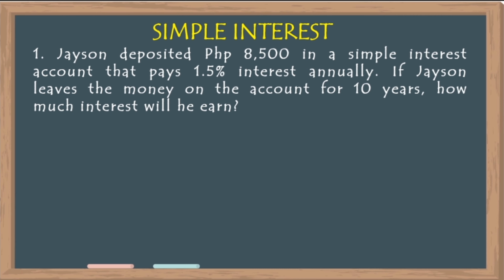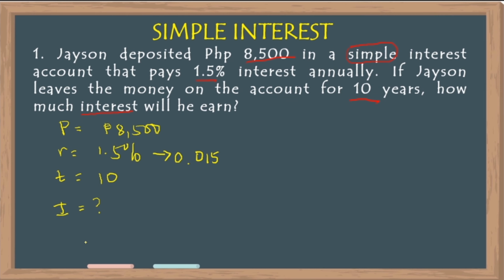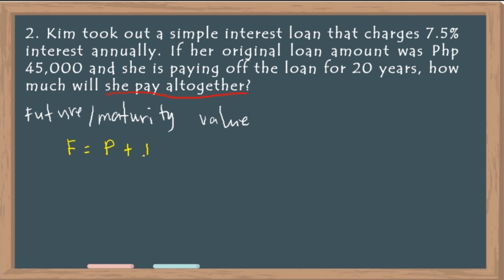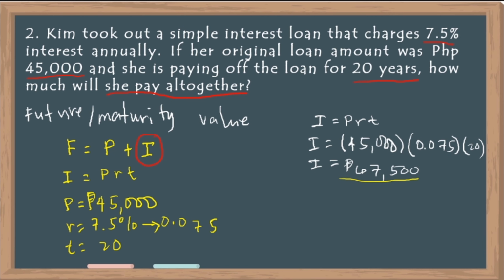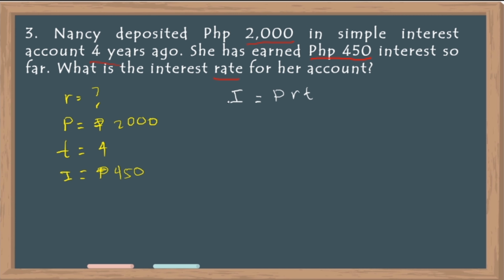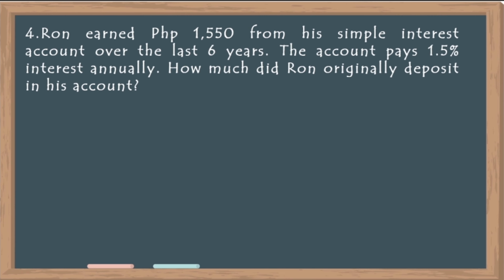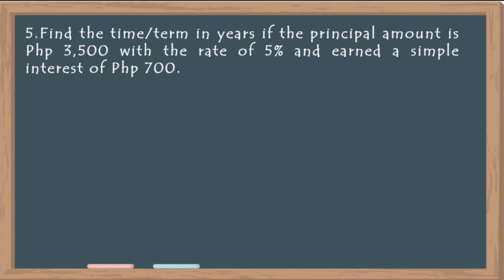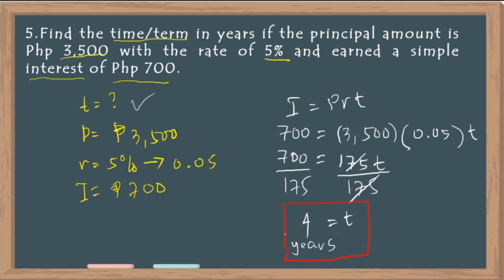Simple Interest Problems in Tagalog-English Version (Taglish) | RYAN'S BOARD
Enjoy learning through watching and listening Ryan's Board tutorial videos! This is a Taglish version of the lesson how to solve simple interest, principal, rate, time and future value.